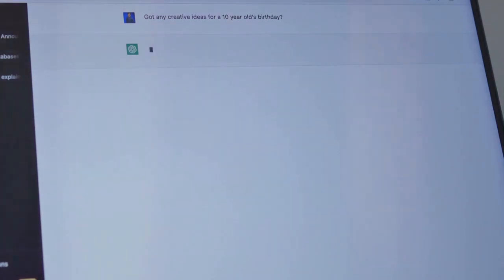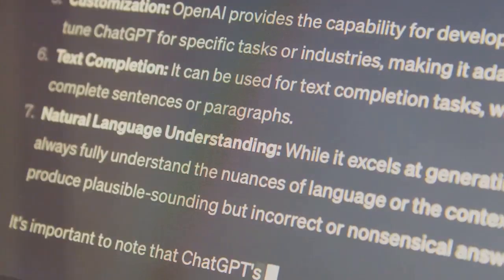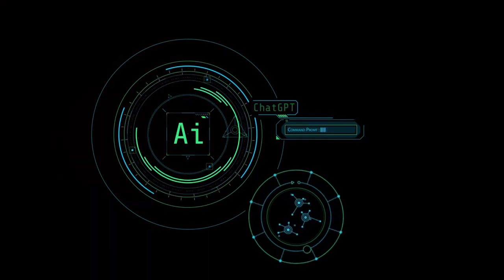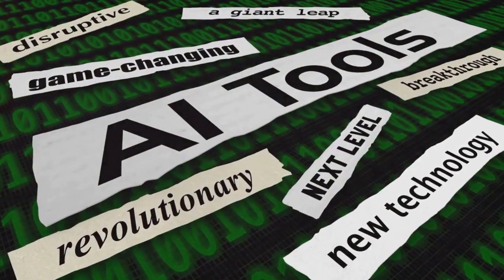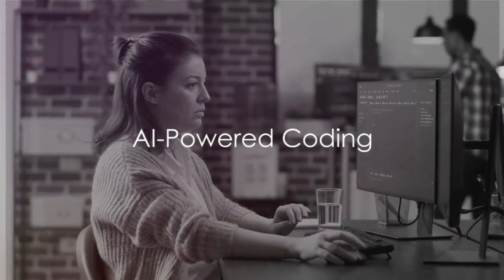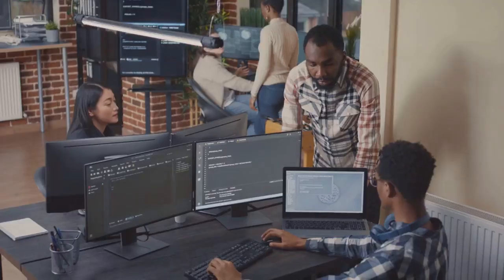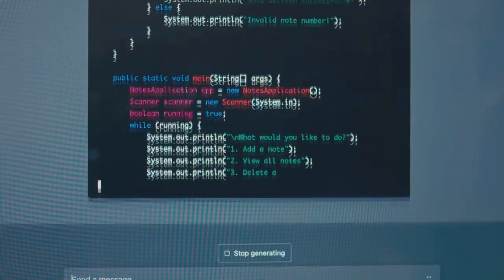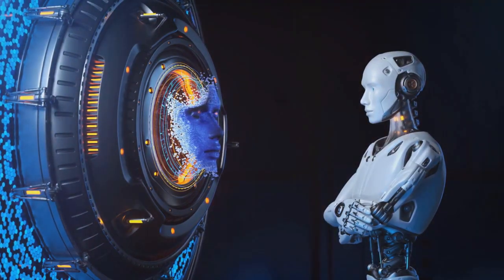The Impact of AI in your daily life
Find out how AI can impact your life